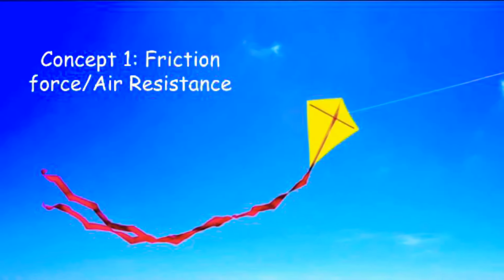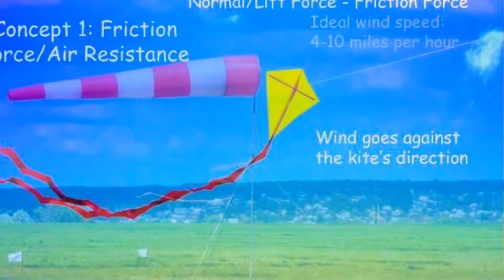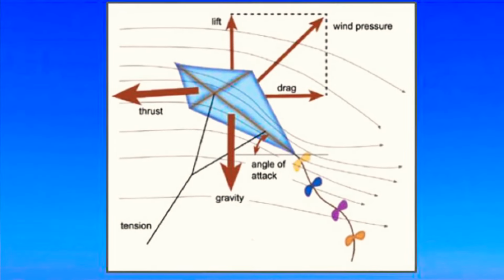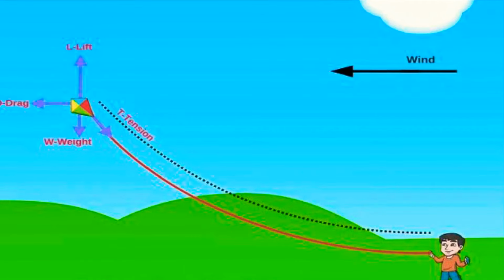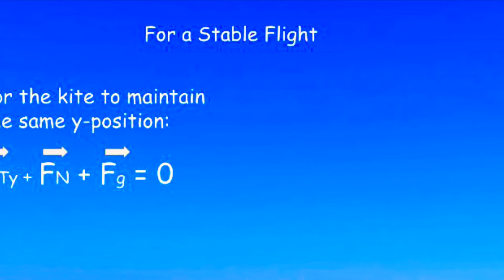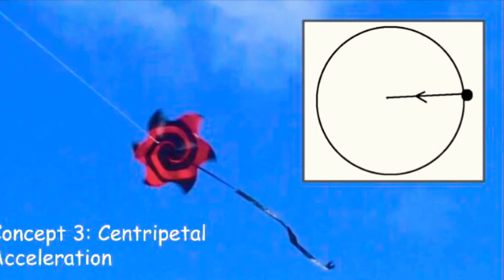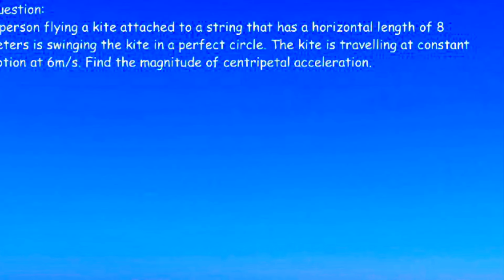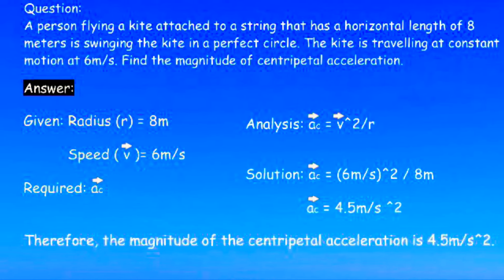Physics involved in kite flying